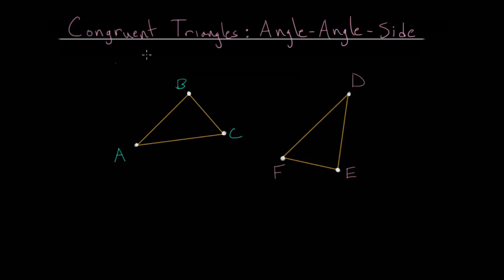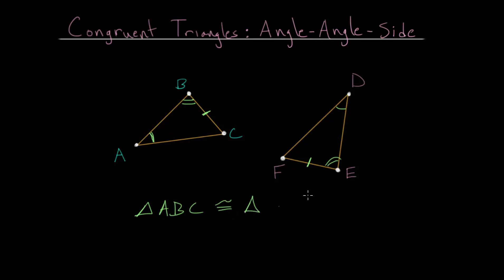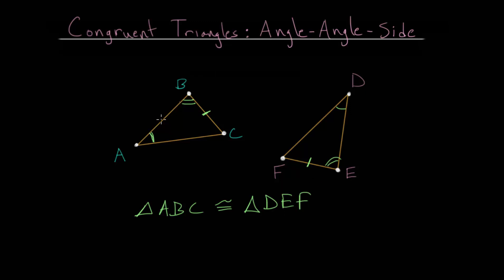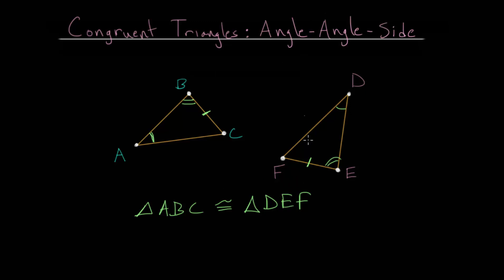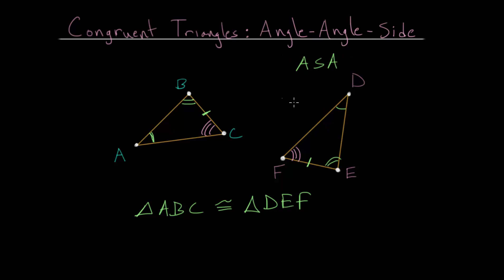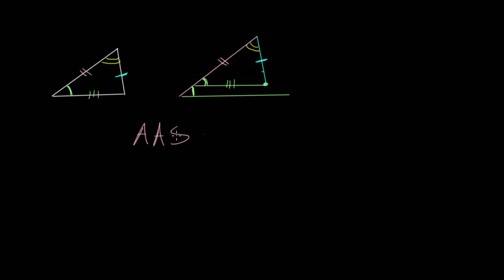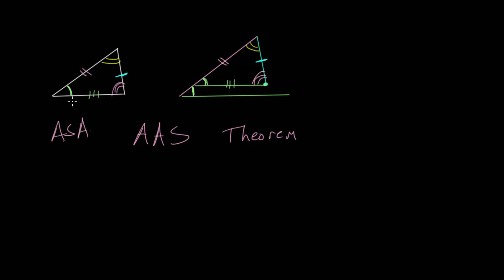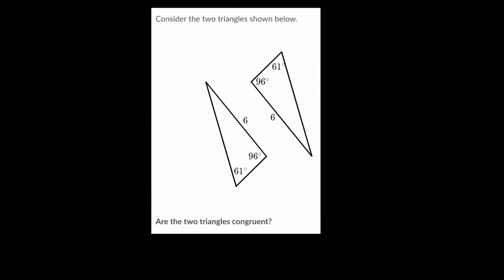Congruent Triangles: Angle Angle Side Theorem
This video continues with the idea of congruent triangles by looking at the Angle Angle Side Theorem. If two triangles share 2 sets of equal angles and a side not between the two equal angles, then the two triangles are congruent.

This theorem can be proven by determining the 3rd angle in the triangle since the sum of the angles in a triangle add up to 180 degrees and two are known. Once the third angle is known, this becomes a case of the angle side angle postulate.

Congruent triangles have both the same shape and the same size. Starting with some triangle, if it is translated (moved around), rotated, or reflected over some line, then the resulting triangle would retain the same shape and same size and thus would be congruent.

If a triangle is scaled or resized, then the two triangles would no longer be congruent. Triangles that have the same shape and all equal angles but do not have the same size are known as similar triangles.

3.

EulersAcademy.org